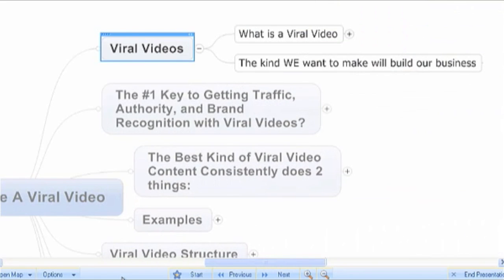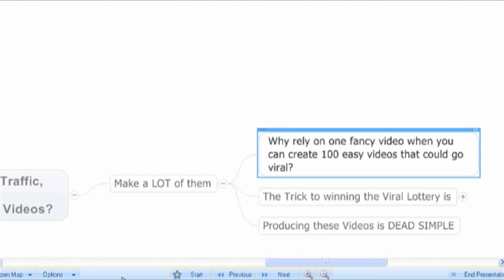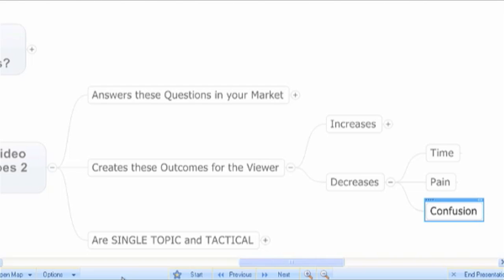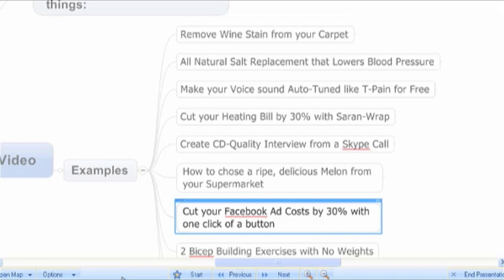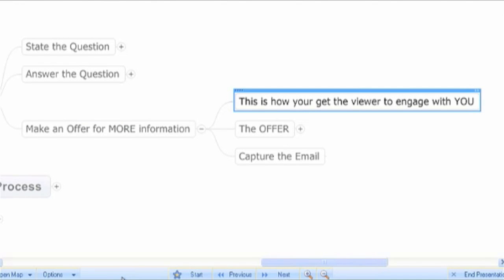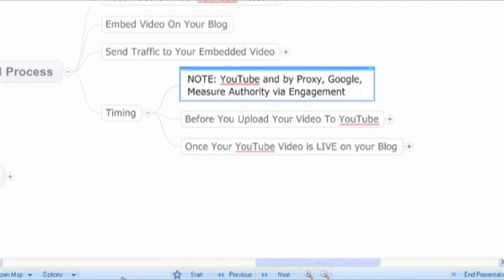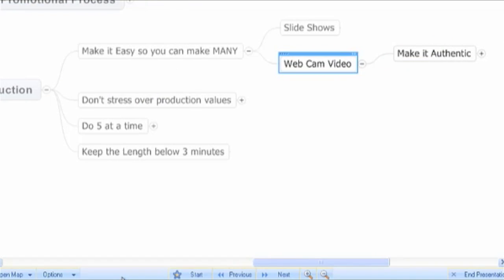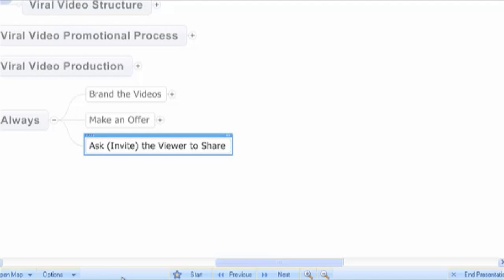How To Make A Viral Video by Andy Jenkins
TOPICS DISCUSSED:
1:45 What Is A Viral Video And What Are The Benefits

2:45 Different Kinds of Viral Videos

3:45 The Type of Viral Video You Want To Make That Makes Money

5:00 Biggest Secret To Viral Videos

7:00 What Questions to Answer In Your Video

8:00 What Outcomes Do Viral Videos Create

9:30 Why Viral Videos Arent Strategic

10:00 Example of Good Example For Viral Videos

13:30 Bad Example For Viral Videos

15:45 Viral Video Structure

17:30 Viral Video Promotional Process

19:00 Where To Send Traffic From To Make a Video Viral

20:00 Timing of Your Video

23:00 Viral Video Production

26:00 Rules To ALWAYS Do If You Want Videos To Go Viral